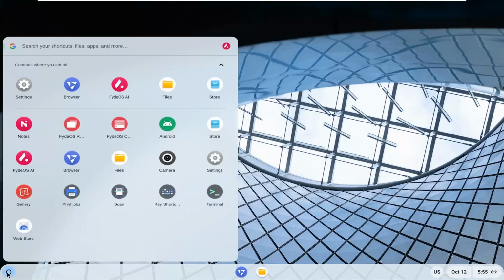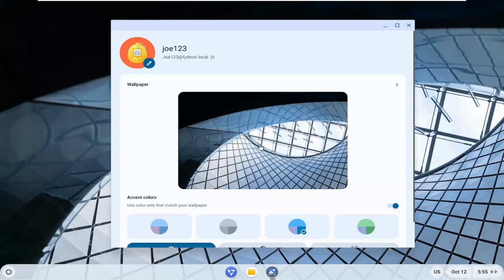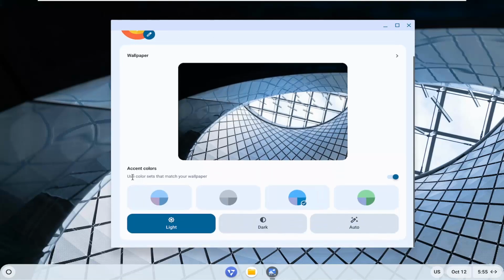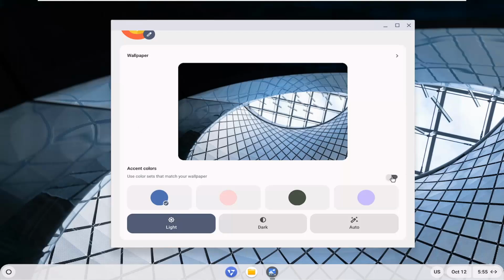How To Disable/Enable Automatic Accent Colors on Chromebook [Guide]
Disabling or enabling automatic accent colors on a Chromebook is a feature that allows users to personalize the device’s appearance by controlling how accent colors are applied throughout the interface. This tutorial explains how users can turn this setting on or off to either let the system choose colors automatically or set a consistent accent color manually. It highlights how managing accent colors enhances customization, visual appeal, and overall user experience. Viewers will learn how this feature supports a more personalized and visually cohesive Chromebook interface.

Issues addressed in this tutorial:
disable automatic accent colors chromebook
enable automatic accent colors chromebook
chromebook personalize interface
chromebook for beginners
customize chromebook appearance
chromebook display settings
adjust chromebook theme colors
chromebook productivity tips
chromebook user interface customization
chromebook visual settings

This video is ideal for anyone who wants to control or customize the look of their Chromebook interface. By learning how to disable or enable automatic accent colors, users can create a more consistent or dynamic visual experience based on personal preference. The tutorial emphasizes how this feature enhances personalization and improves interface aesthetics. With these techniques, viewers can effectively manage Chromebook accent colors to suit their style and workflow.